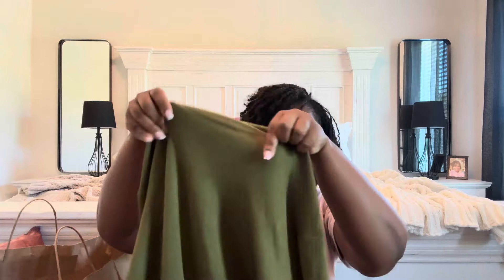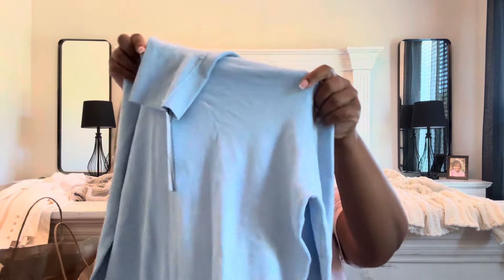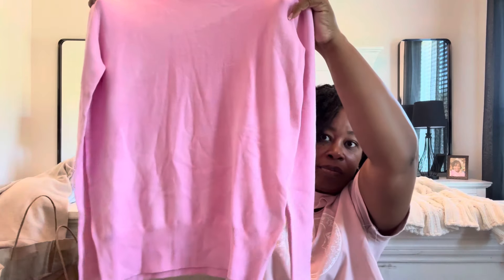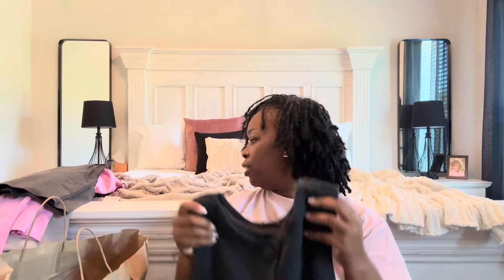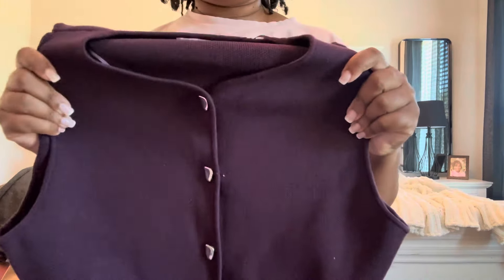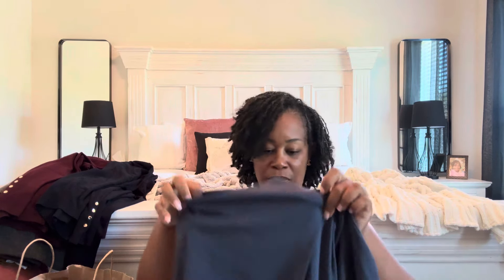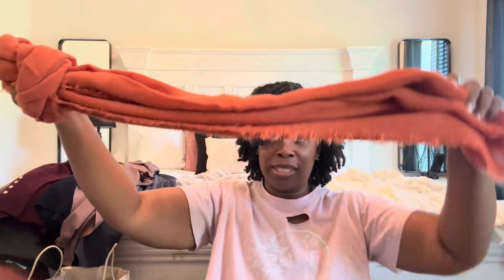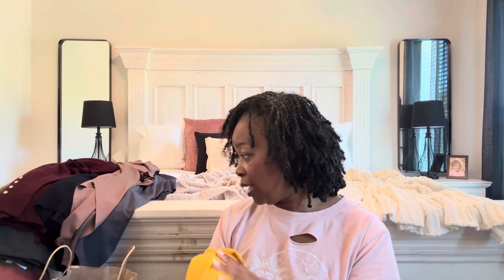ZARA Haul || Fall Fashion Finds || 10/30/2024